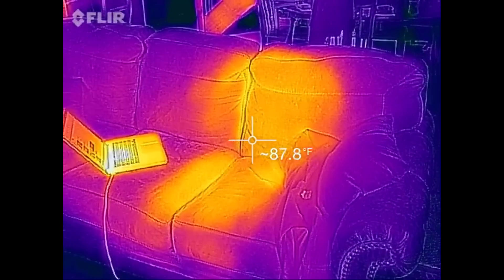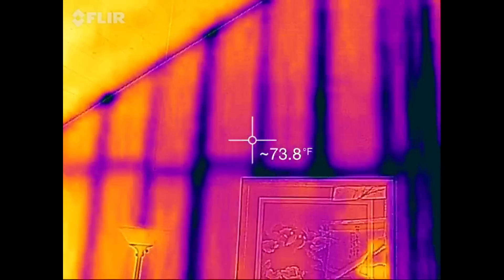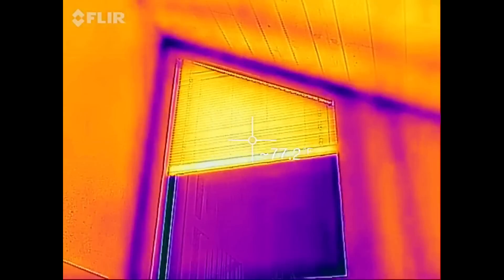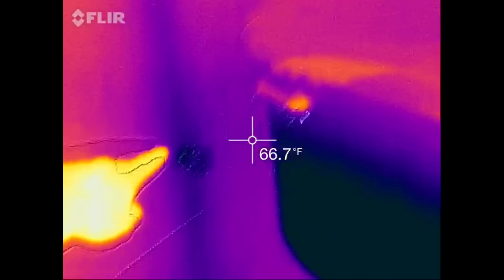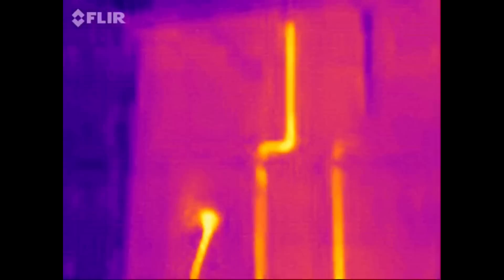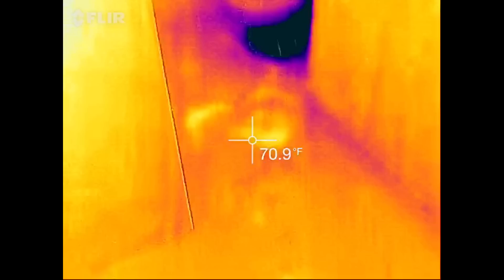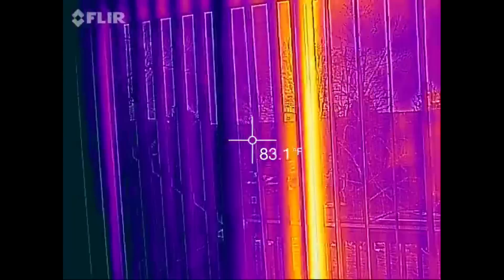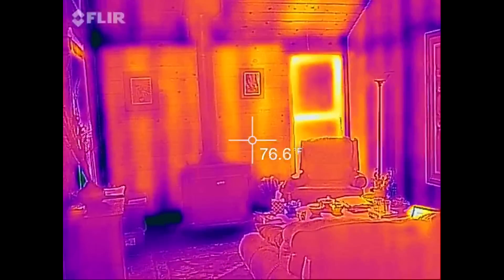See through walls! Flir One Thermal Imaging Infrared Camera review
Here's a little review I made of this very impressive $250 device that plugs into your cellphone.  I show how you can use it to see studs and plumbing through walls.